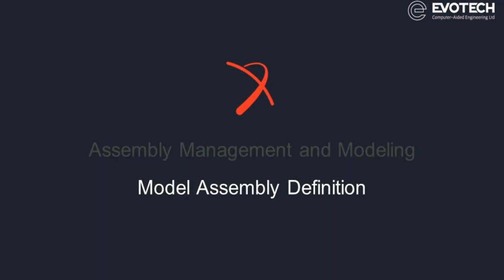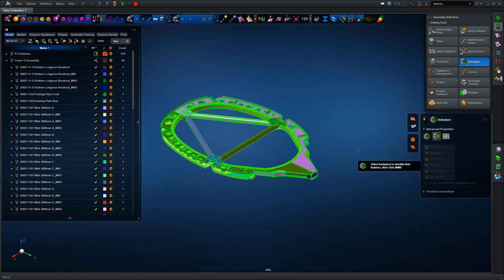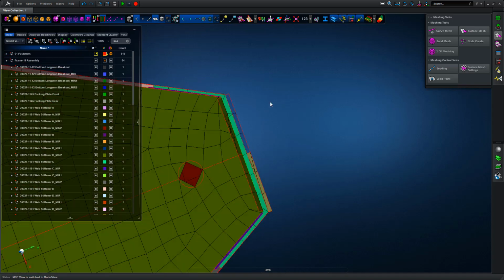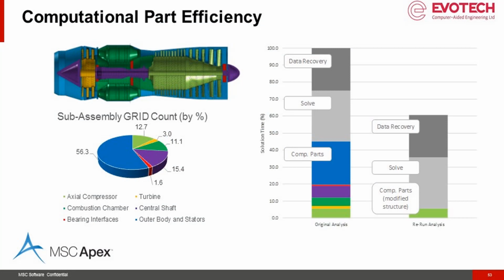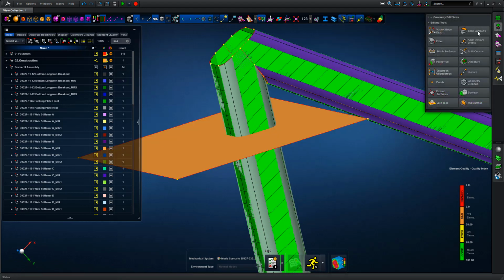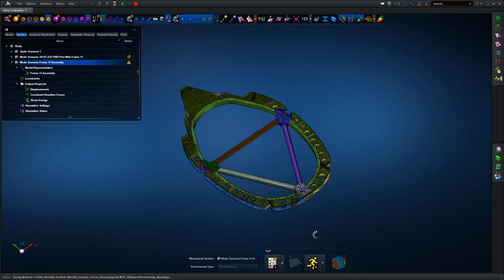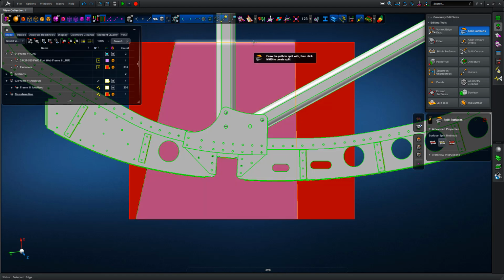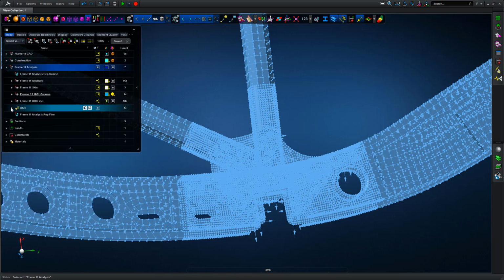Apex 101 | FEA Assembly Management and Modeling | Evotech CAE Ltd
This tutorial is focused on Finite Element assembly management and modeling within MSC Apex, in conjunction with MSC Software.